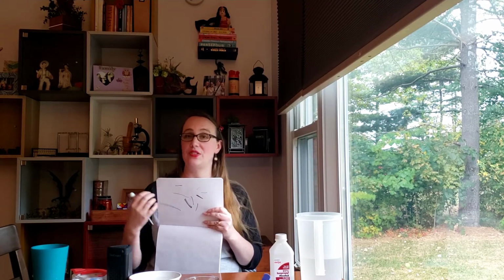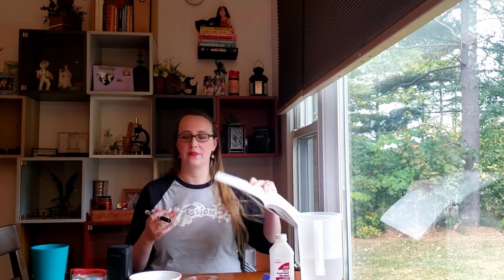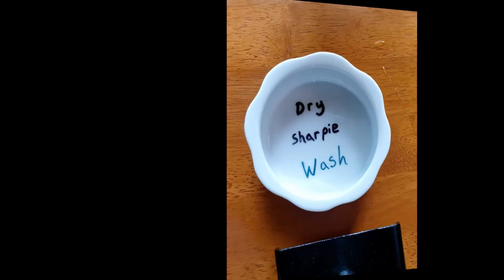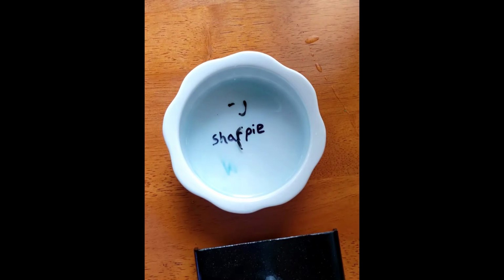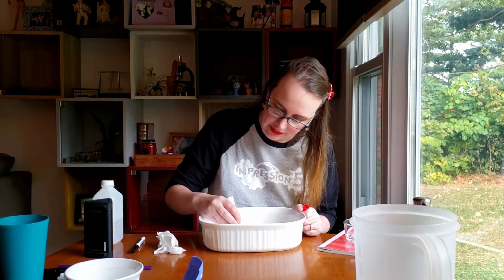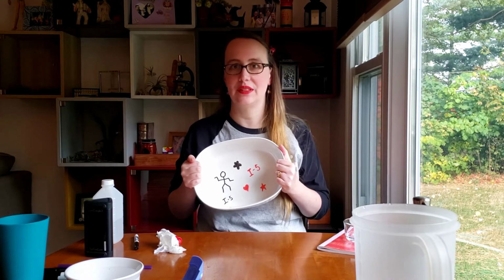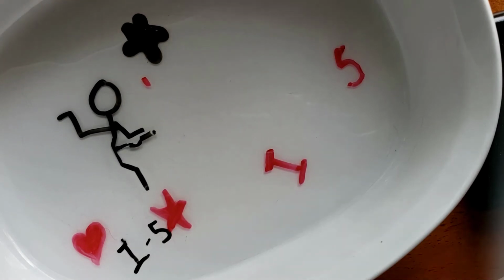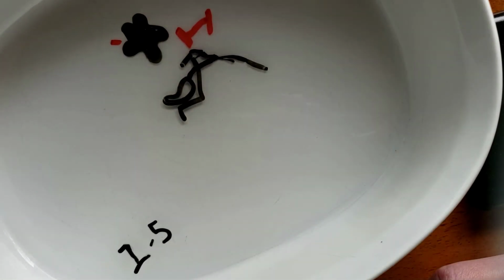Sensory Friendly Science: Dry Erase Dancers | Episode 7